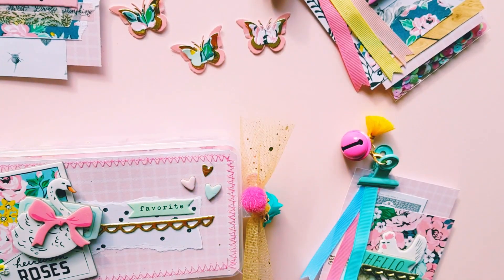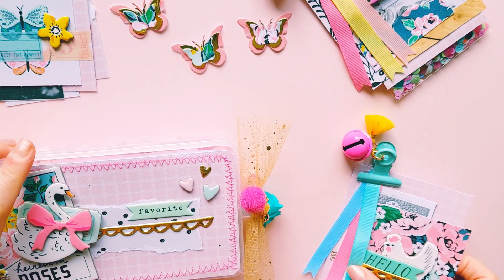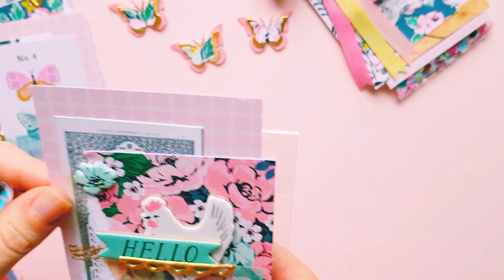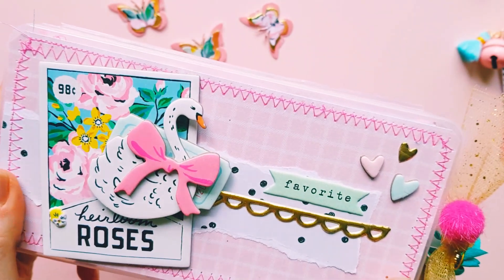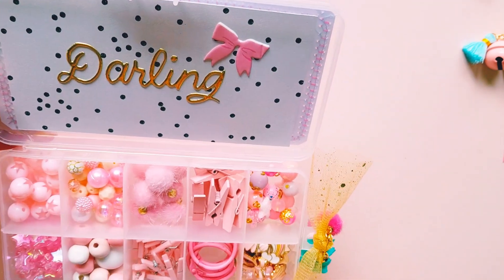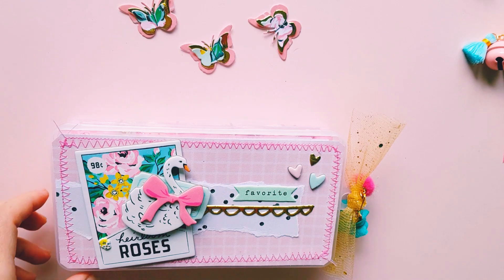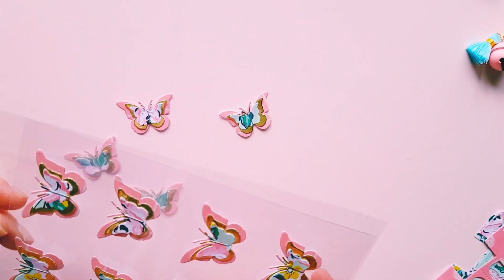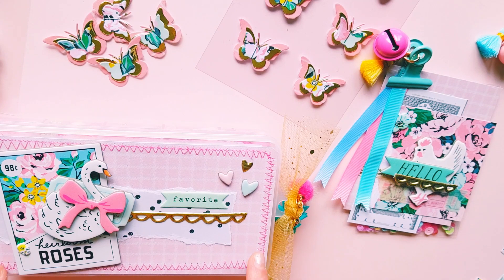Garden party embellishment box & embellishments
Hey guys, just wanted to show you some pretty projects ive been creating, with the new Garden party collection by Maggie Holmes.